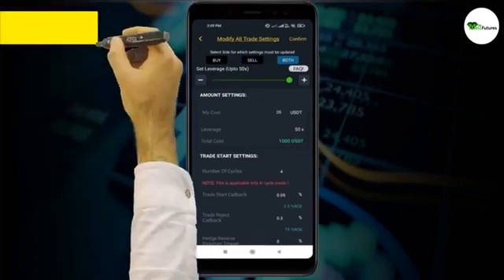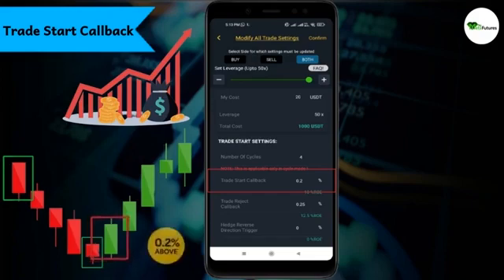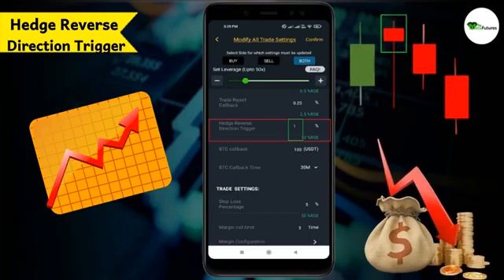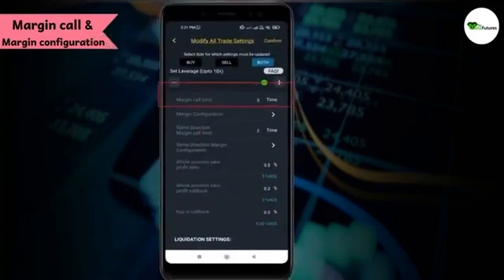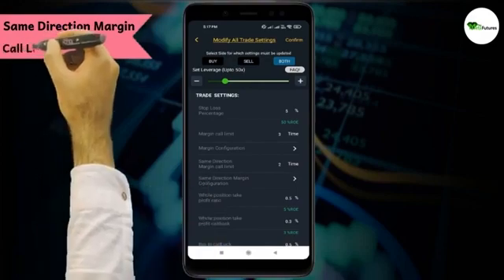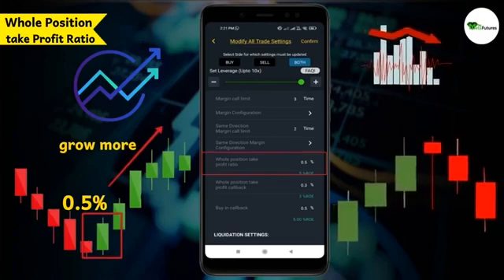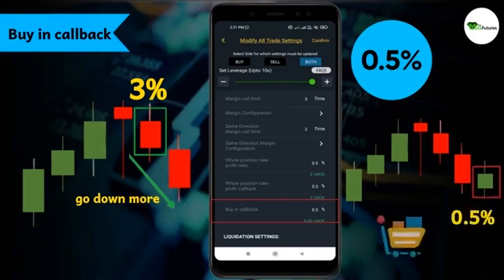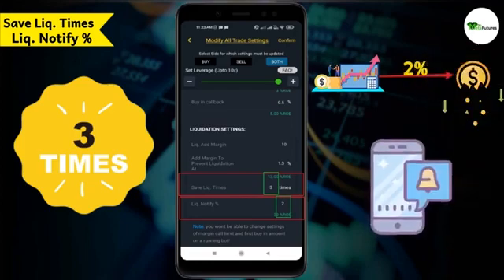Meta Future Latest Setting Explanation Video